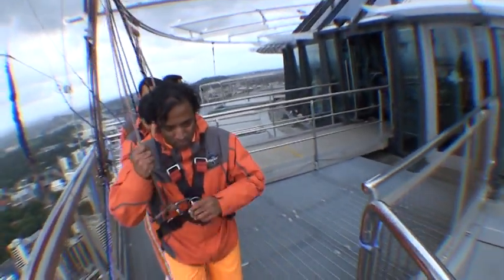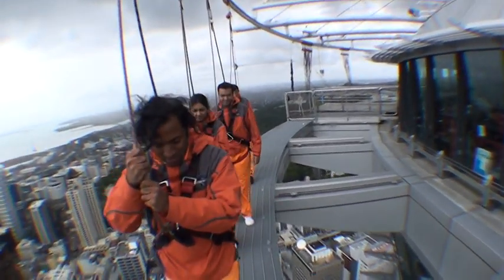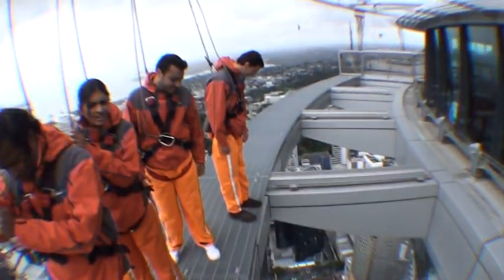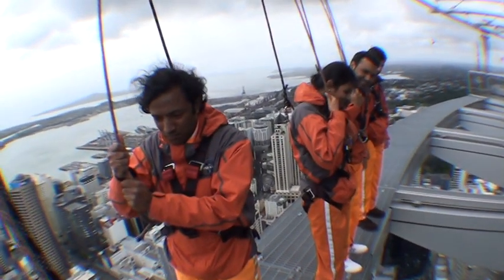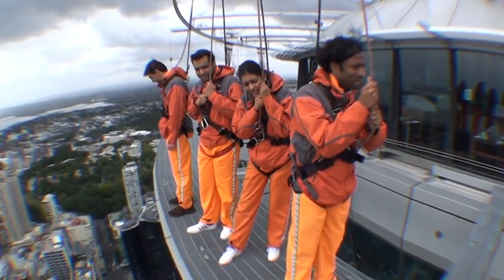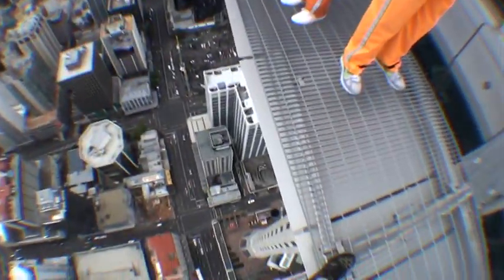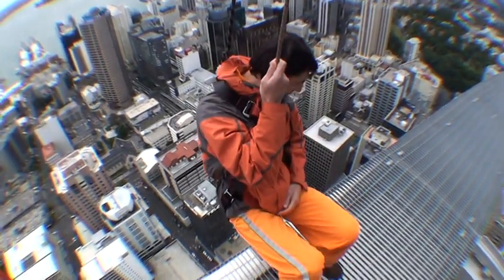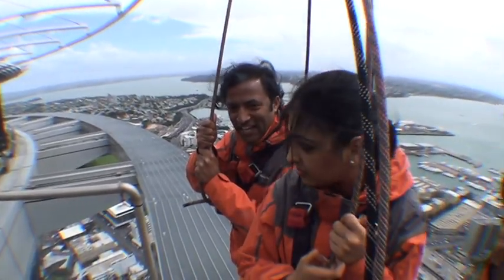Auckland Skytower Skywalk, New Zealand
A walk around on the the 1.2m walkway rim of the Skytower of Auckland. 192m up in the sky and exposed to the elements. If you think you fail, and as Nike say Just Do It.